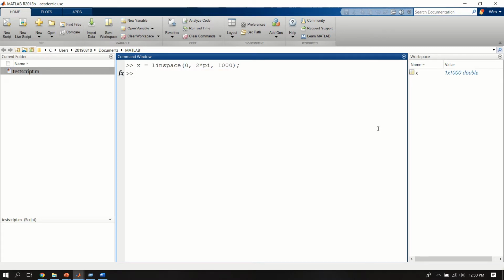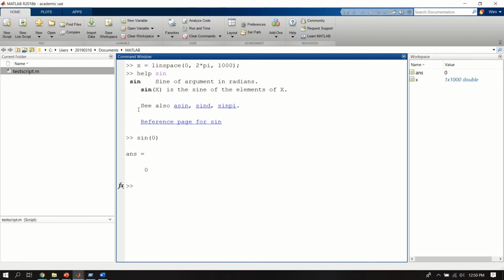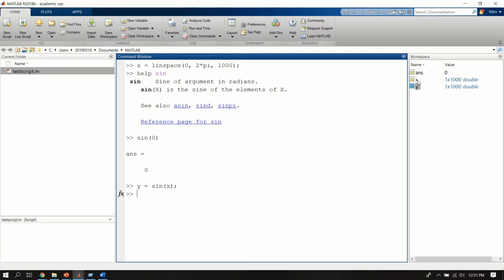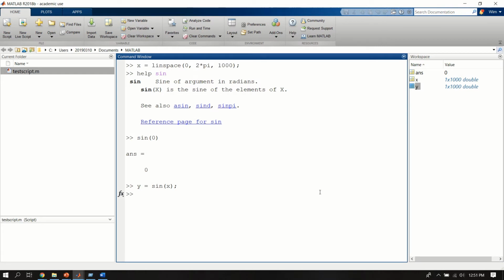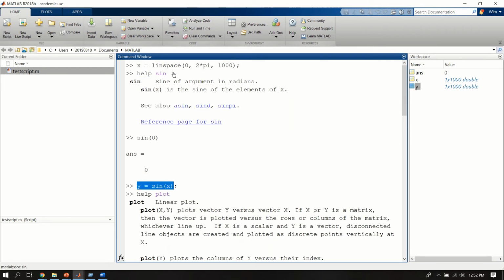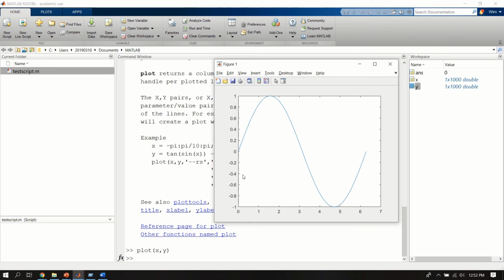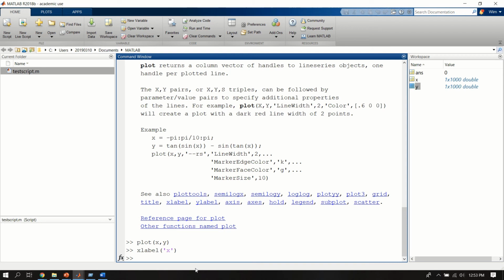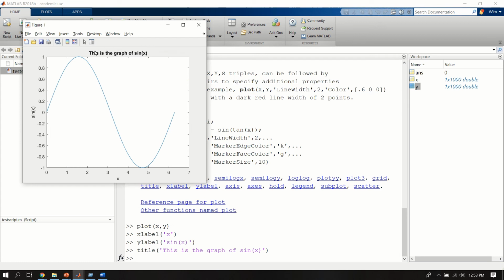2WN50 Module 1: MATLAB Tutorial part 6 - Plotting